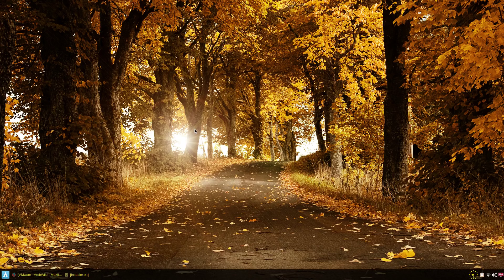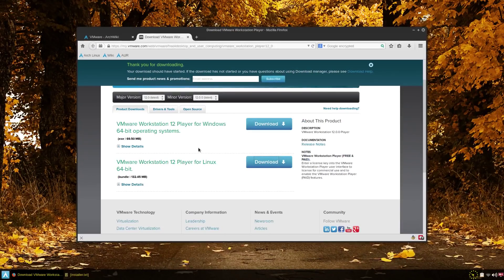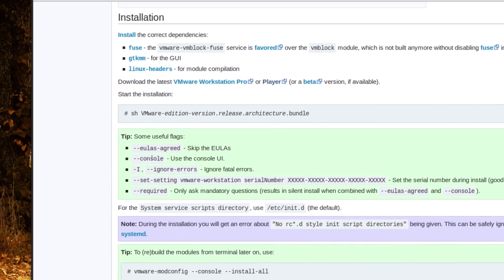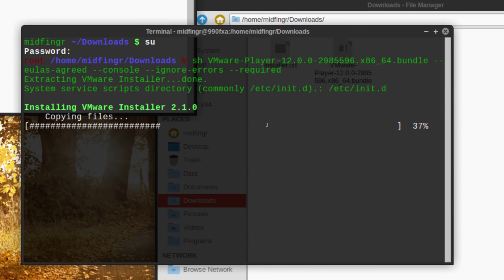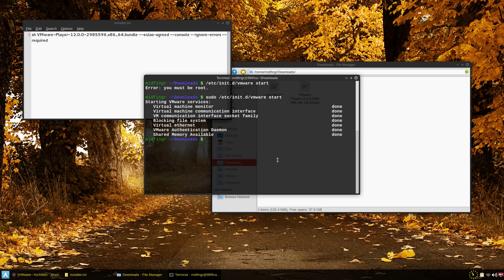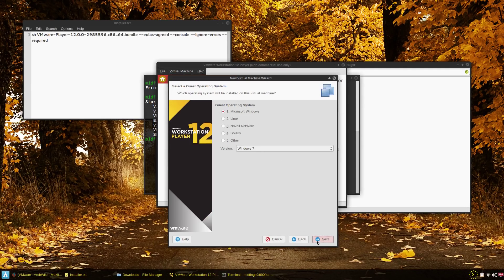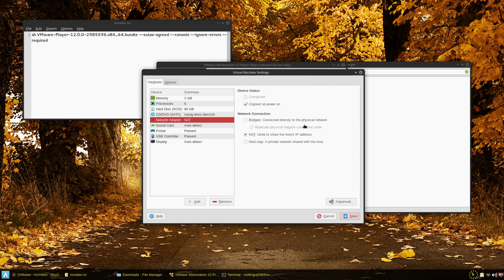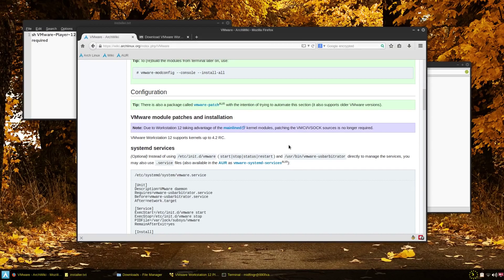VMware Player: Updated install Arch Linux